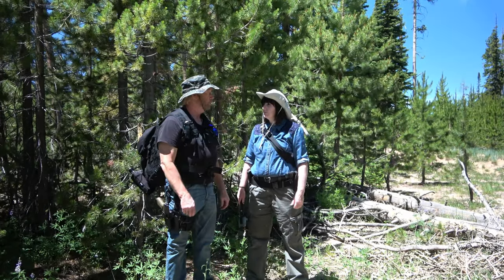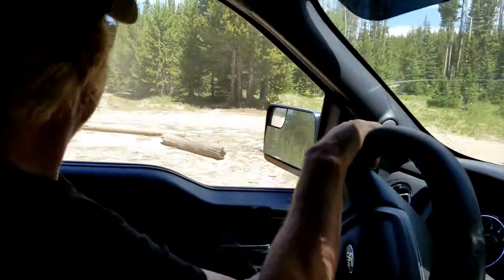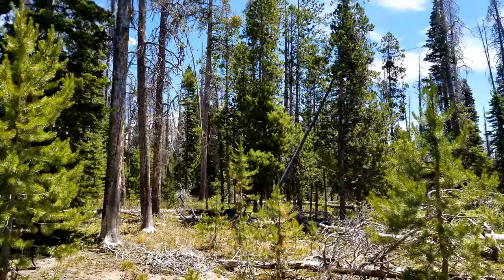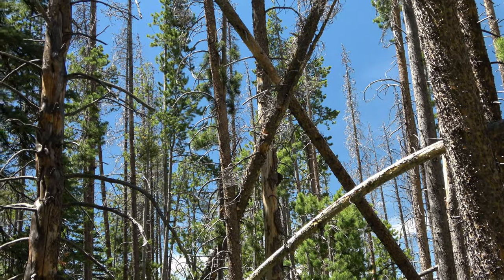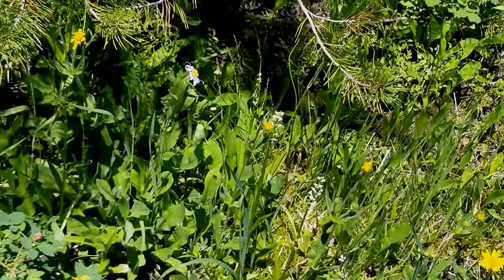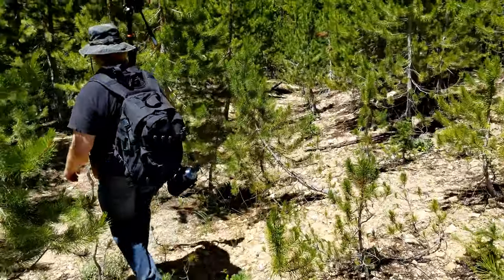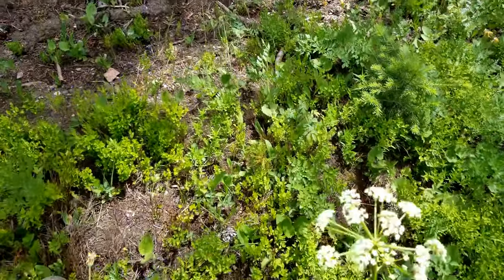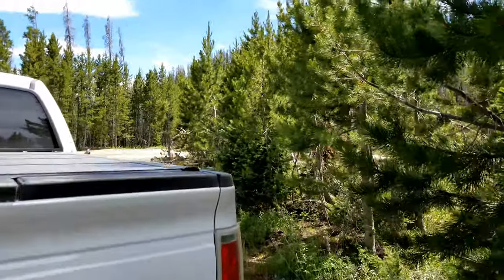Medicine Bow Mystery Structures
Mysteries in the Medicine Bow Natn. Forest

Exploring the mysterious structures in the Medicine Bow National Forest of Wyoming.

Credits by occurrence:

“Please Tell Me” by Silent Partner
Rock/Dark

“DC Love Go-Go” by Silent Partner
Rock/Bright

All photography and videography by Chip and Grace Roberts
“Chip Grace Adventures”

Photography Equipment:
Sony FDR AX-53

Audio Equipment:

Rode VideoMicro

Editing by Chip Roberts
CyberLink PowerDirector 17 Ultra

Chip Grace Adventures
July 2020